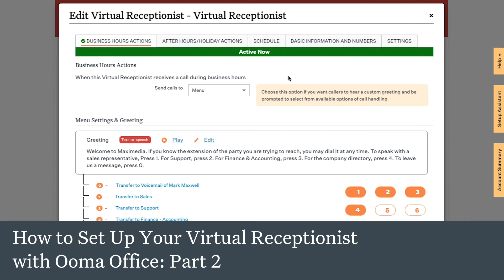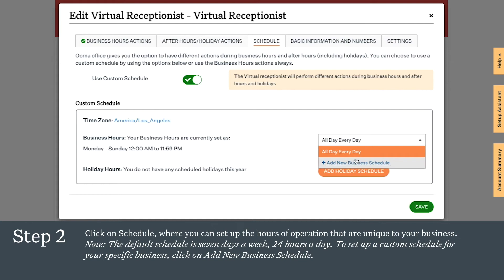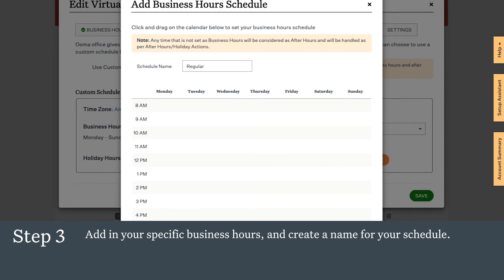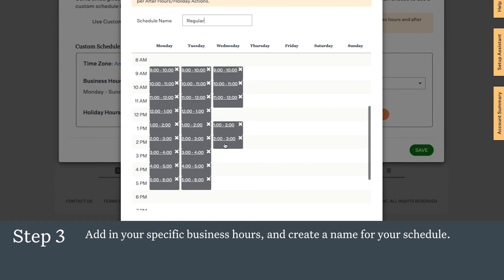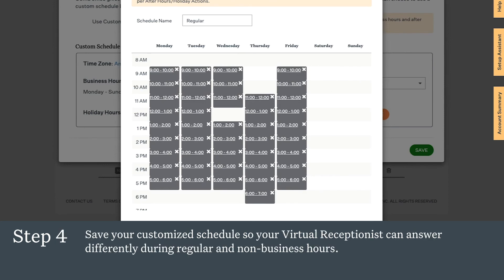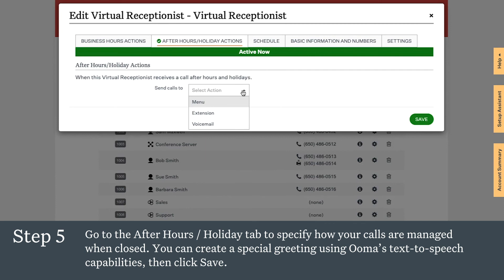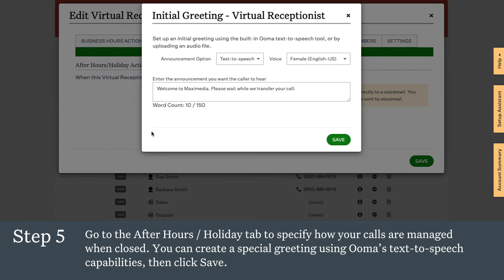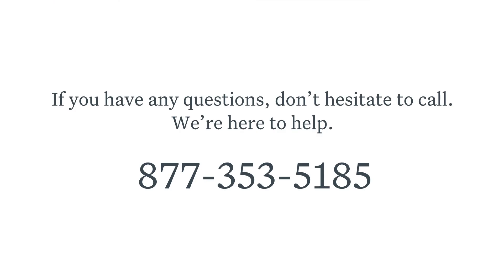How to Set Up Your Virtual Receptionist with Ooma Office: Part 2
Setting up Virtual Receptions within Ooma Office: Part 2